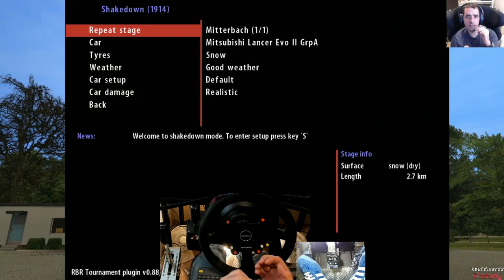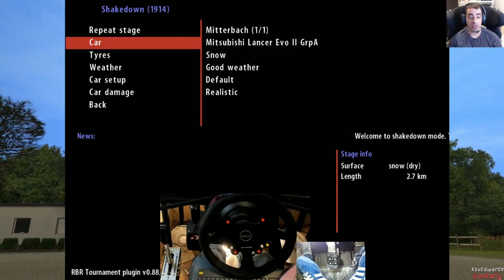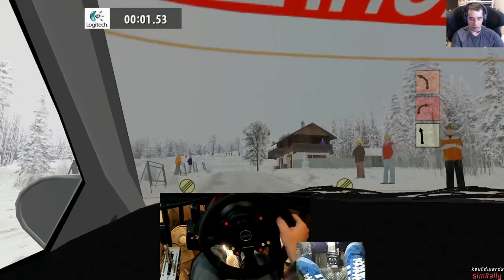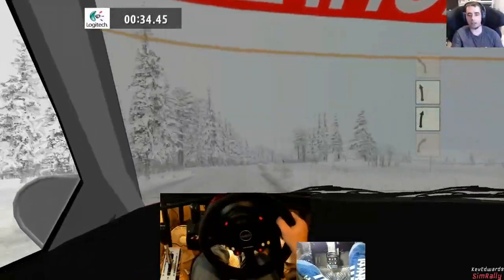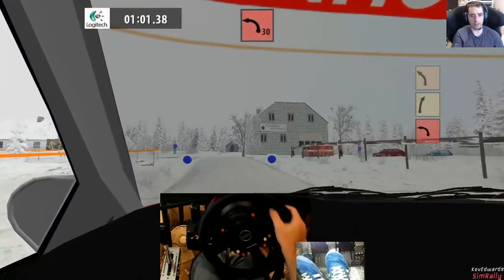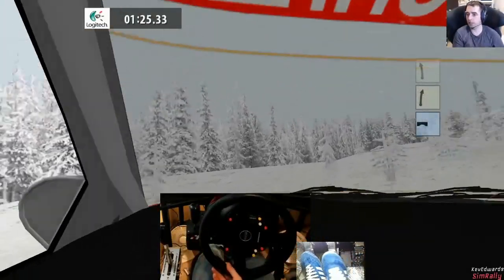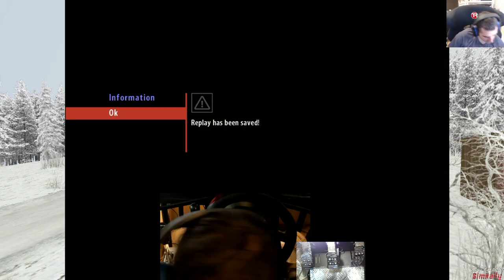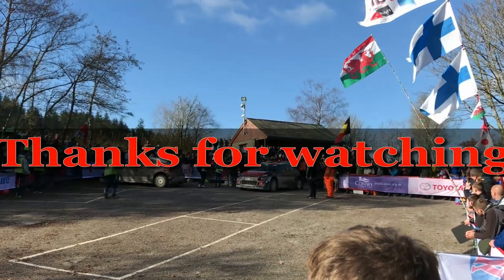RBR A-Z Mitterbach NGP6